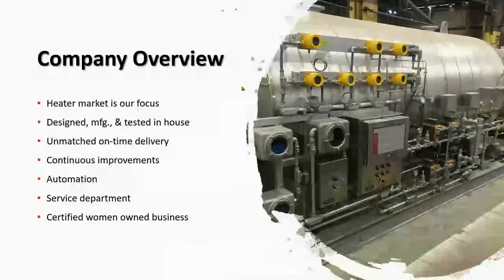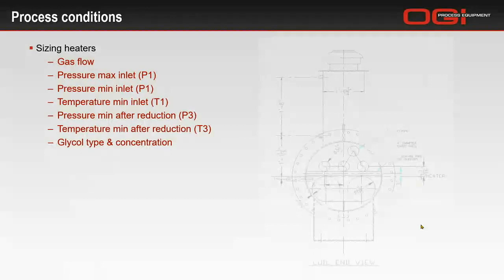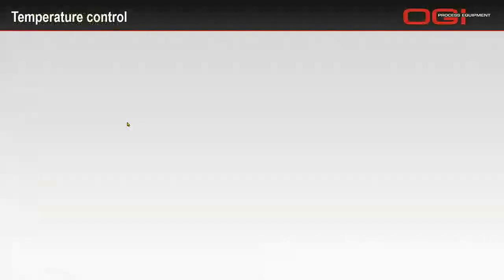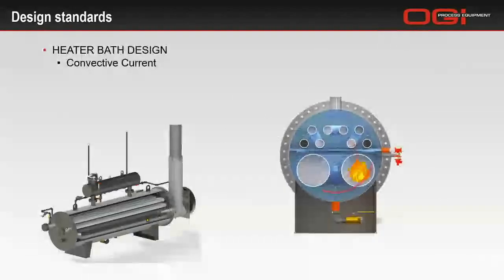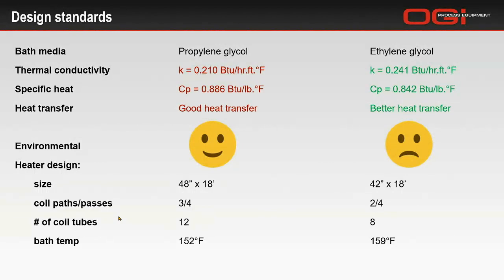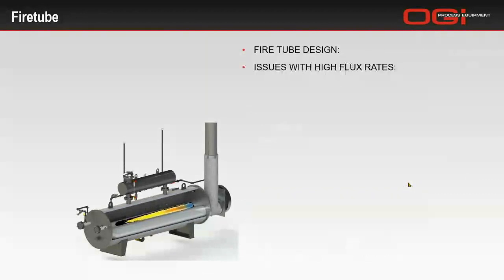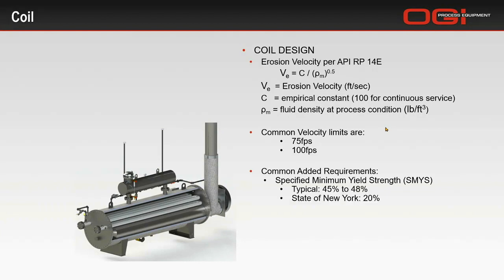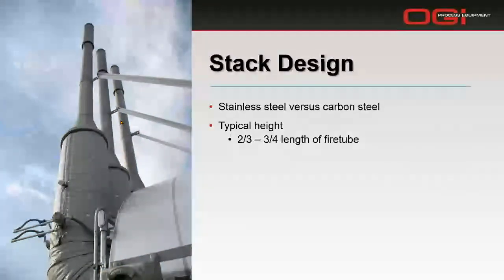Water Bath Heater Basics Final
This OGI webinar provides an intro to water bath heaters, principles of water bath heater operations and best design practices.